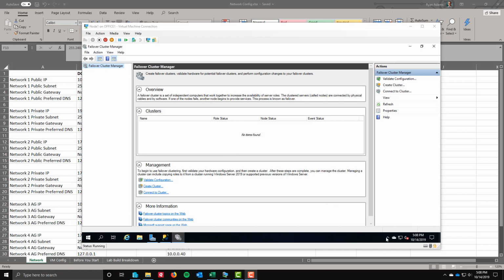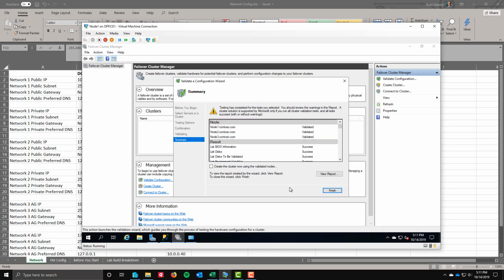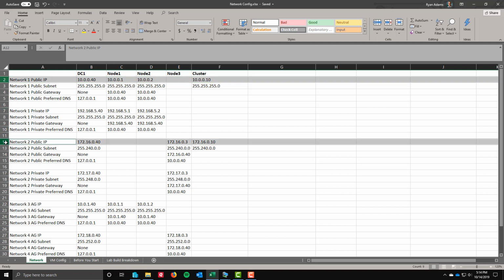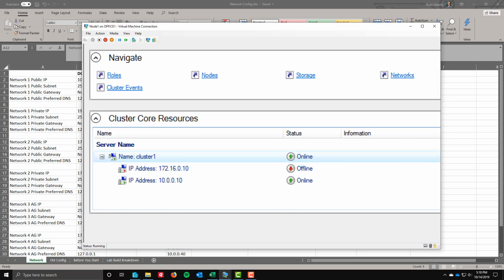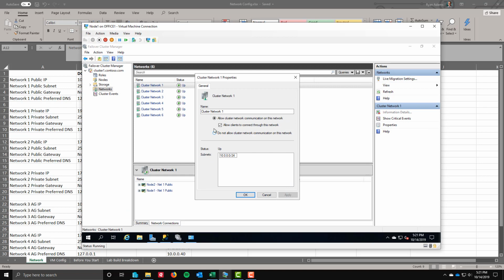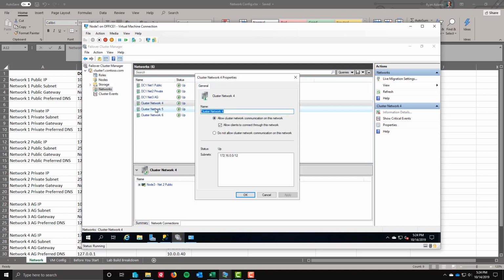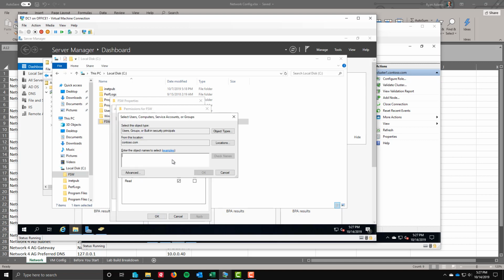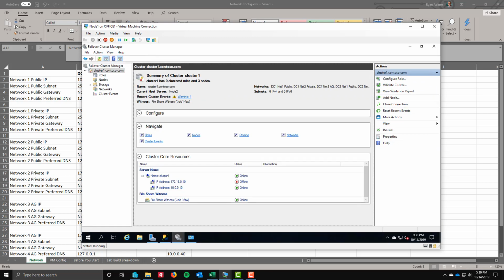Build a SQL Cluster Lab Part 2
In part 2 we run cluster validation, create the windows cluster, configure our cluster networks, and finish with creating a File Share Witness.